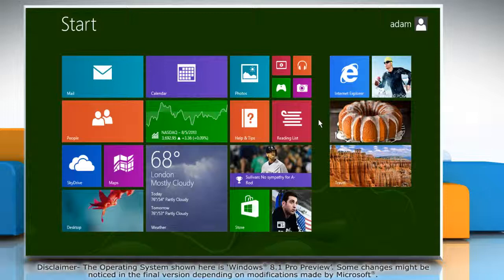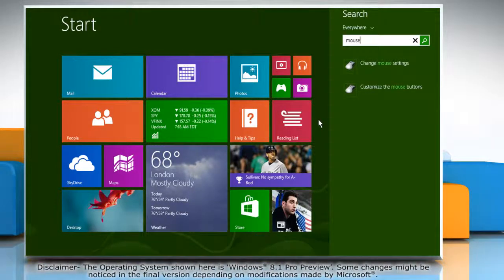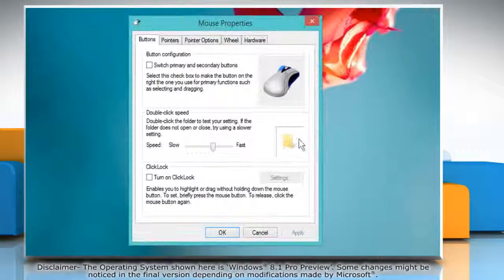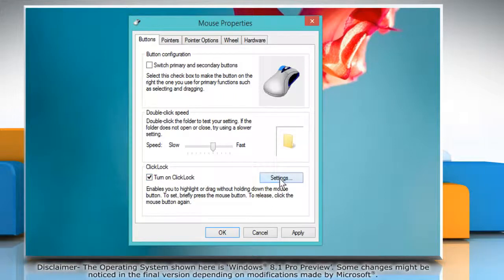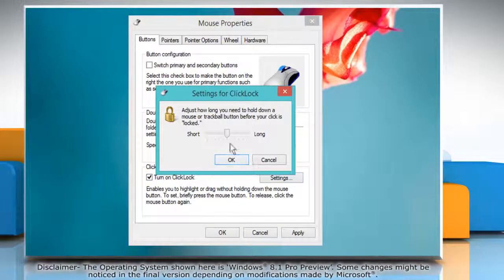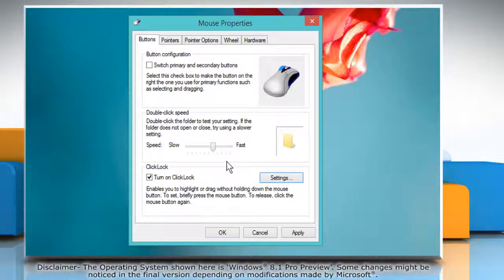How to Turn ON and OFF ClickLock on Windows® 8.1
This video will show you the simple steps to turn on and off ClickLock in Windows® 8.1.